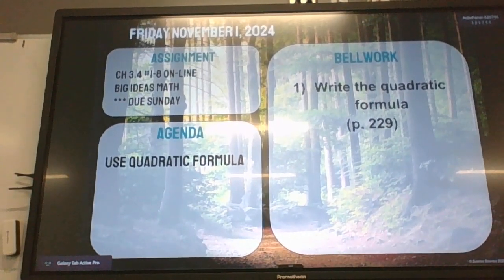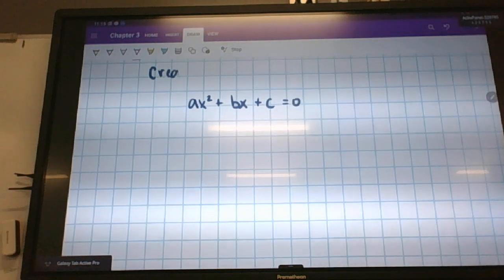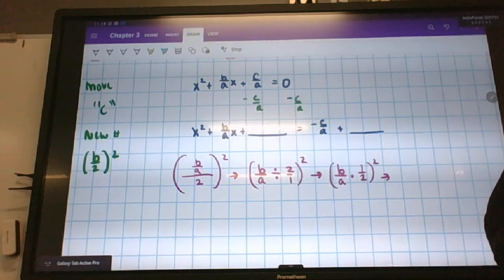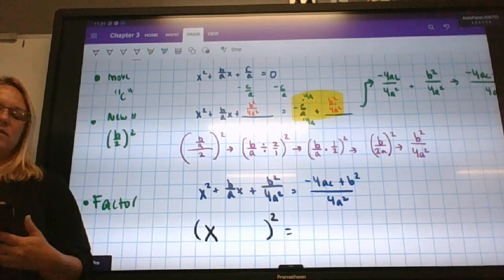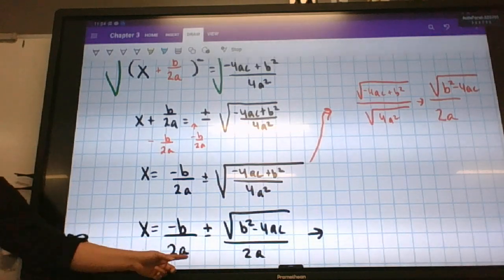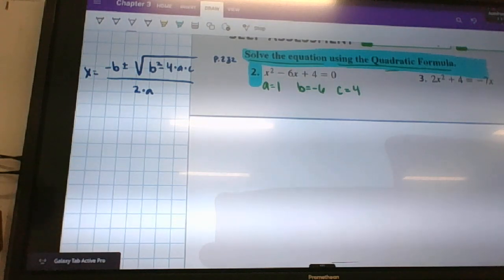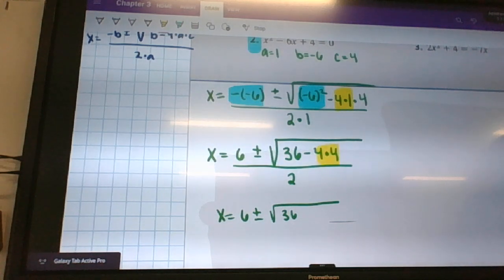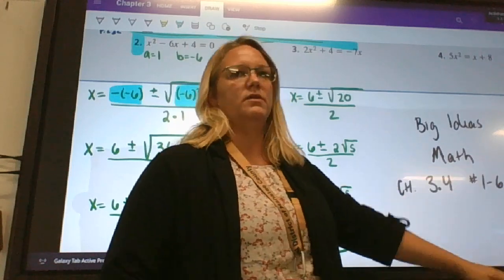Friday PAM 3 Derive Quad Formula